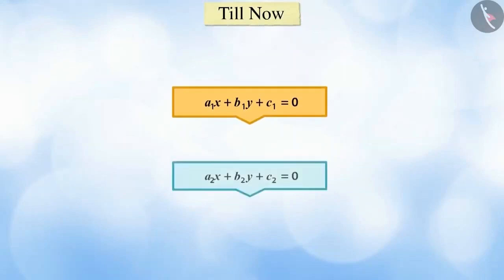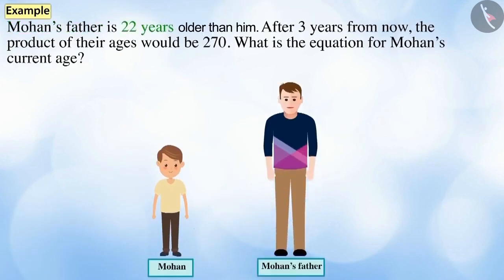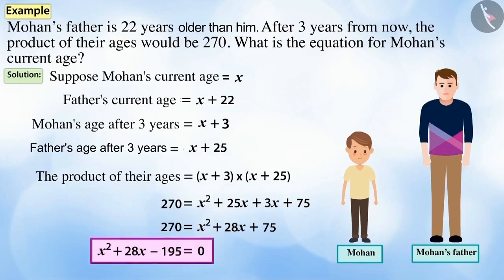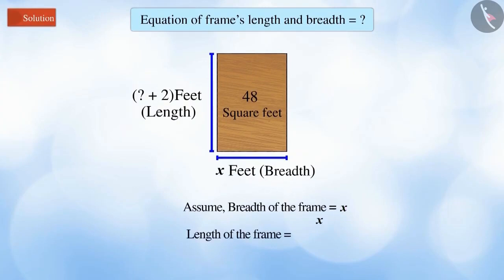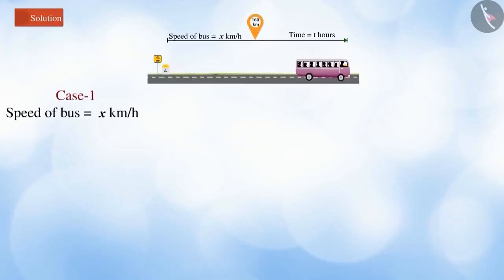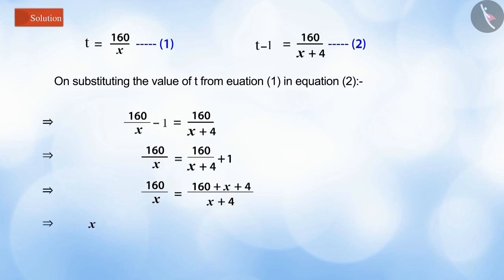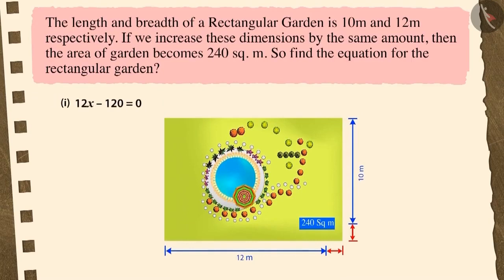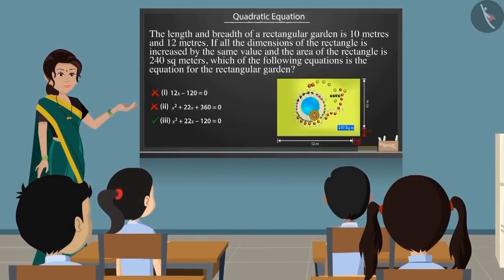Quadratic Equations | Class 10 | Maths | Chapter 4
This video is a very important and high priority subject in terms of examination, and securing as well as the problems are very simple and easy. Problems like finding the value of X from a given equation, comparing and solving two equations to find X, Y values, proving the given equation is quadratic or not by knowing the highest power, from the given statement deriving the required quadratic equation, etc are few topics covered in this chapter and also an ample set of problems are provided for better practice purposes.